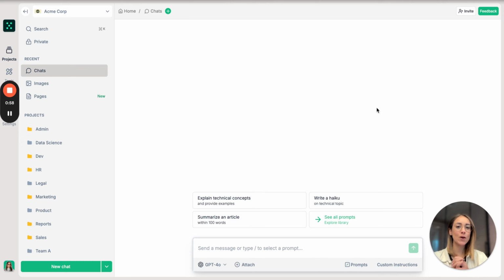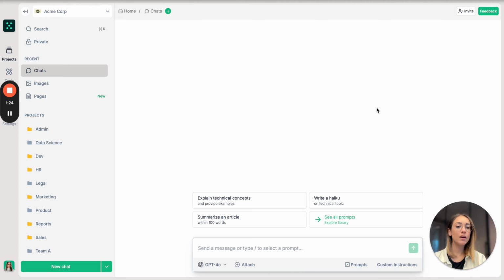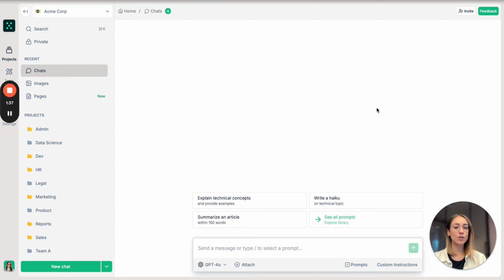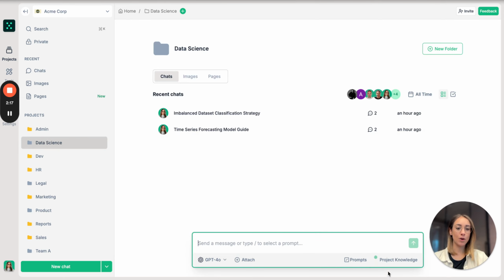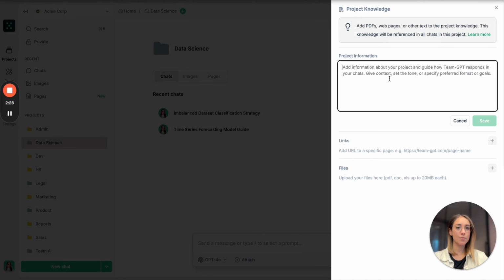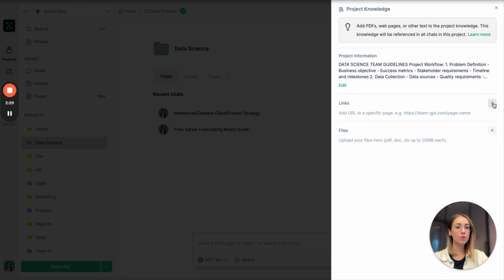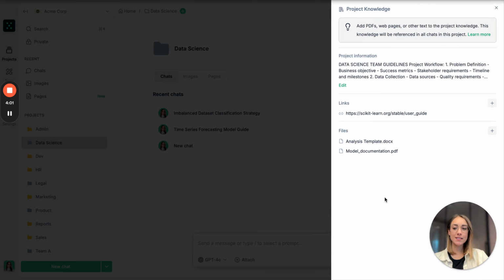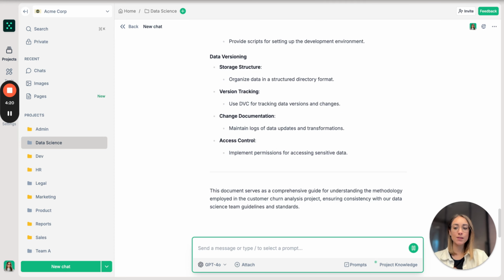Project knowledge for Data Science teams | Team-GPT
In this video, you will learn how data science teams can use Team-GPT's Project Knowledge feature to organize their code, methodologies, and research materials. Watch how to store project workflows and documentation requirements in one place, allowing the AI to reference these materials throughout your project conversations.

This tutorial is useful for data science teams who want to maintain consistent analysis methods and improve their project documentation while keeping all team members aligned with standard practices.